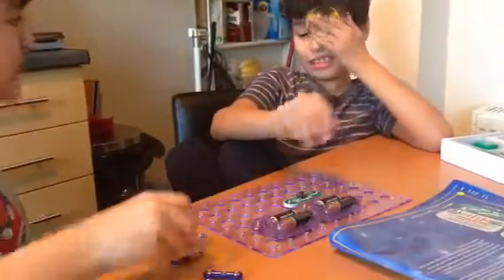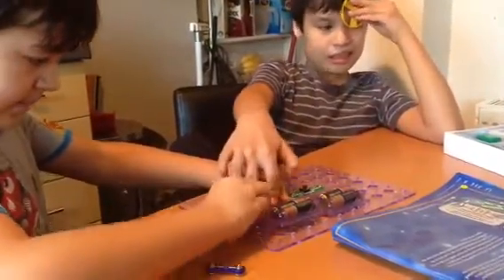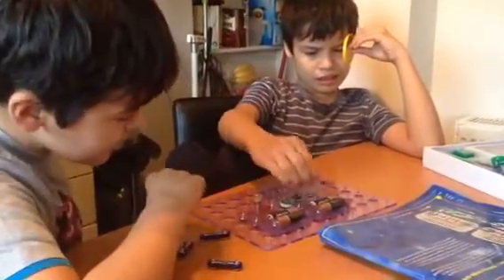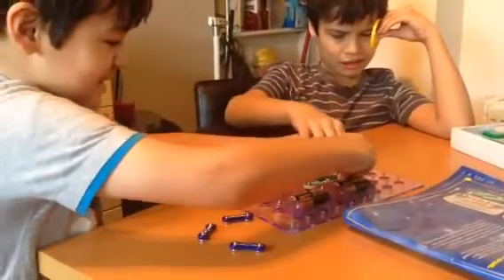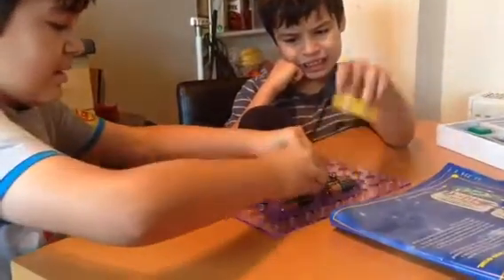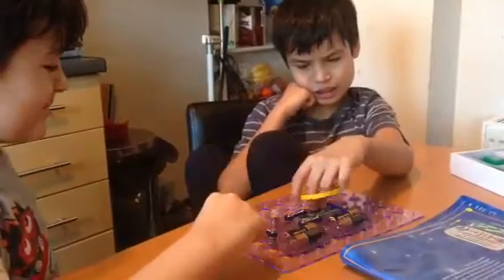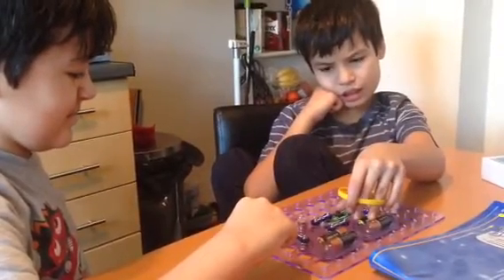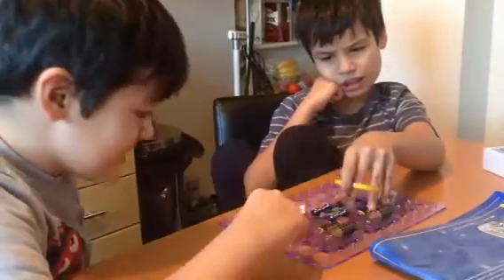Autism ... Step by Step ... Science lesson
Kieran's brother helping him to build a circuit :)